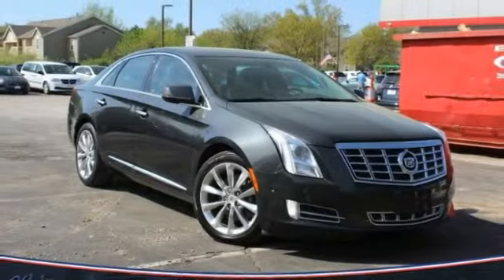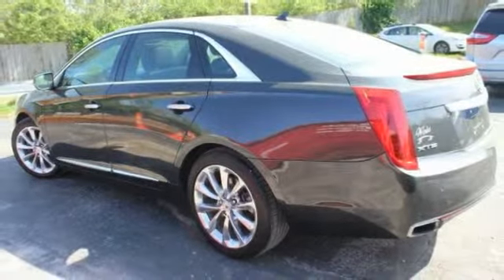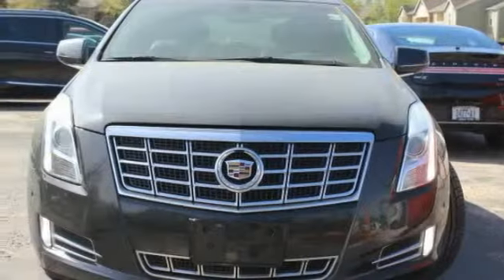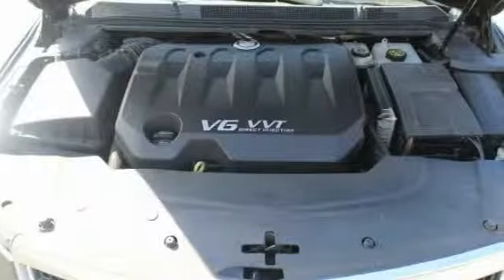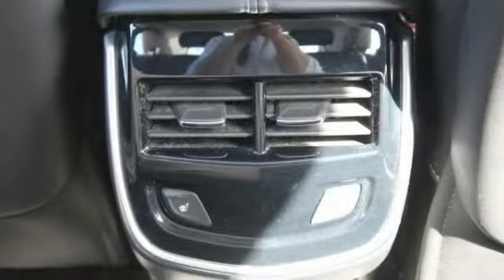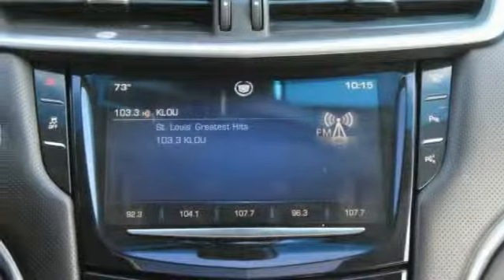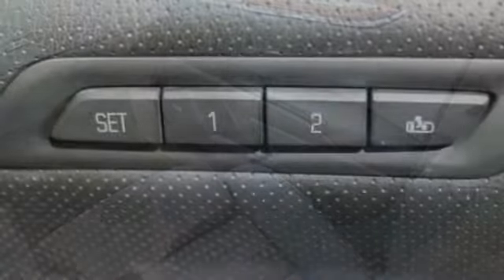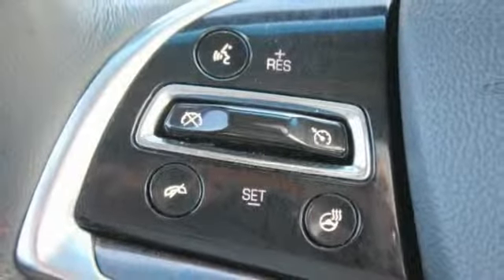2014 Cadillac XTS St. Louis Missouri P9373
2014 Cadillac XTS Luxury

Weiss Toyota
11771 Tesson Ferry Rd.

The Weiss Promise Limited Lifetime Powertrain Warranty is Available On Most All PreOwned Inventory! Ask Dealer For Details. Clean CARFAX. Graphite Metallic 2014 Cadillac XTS Luxury 3.6L V6 DGI DOHC VVT FWD 6-Speed AutomaticbrbrRecent Arrival! 18/28 City/Highway MPGbrbrContact Sales Department to lock in your internet price! Weiss Toyota of South County is located at 11771 Tesson Ferry Rd in St. Louis MO 63128.brbrbrReviews:brbr * If you want a mature, comfortable full-size sedan with the presence and prestige for which Cadillac is known, the XTS fits the bill in a contemporary suit. On the value side of the equation, the XTS undercuts most European and Japanese rivals while still offering plenty of standard features. Source: KBB.combr * Spacious interior with quality materials; impressive number of high-tech features; available all-wheel drive; new twin-turbo V6 brings serious speed. Source: Edmundsbr * Every aspect of the 2014 Cadillac XTS was designed with both form and function in mind. The air slips around the artfully chiseled side-view mirrors, meticulously honed for countless hours to reduce wind noise and silence the cabin. The same approximate size as a 48-inch flat-panel television, the available UltraView sunroof spans both rows of seats and offers a view that exceeds high-definition. Stunning 20-inch wheels are standard on the Platinum Collection and available on the Premium Collection, while an artful 19-inch design completes the Luxury Collection. The cabin in the XTS rewards each passenger individually. Pressure-mapping technology was used extensively to optimize front-seat comfort, and rear passengers enjoy separate control of the available tri-zone climate system. The XTS also sets another standard featuring best-in-class rear legroom. For cold winter mornings, the warmth of an available heated steering wheel is the perfect antidote. Look no further than the XTS Platinum Collection. Perforated Opus full-leather seats are renowned for their supple feel, while highly polished premium wood trim is so deeply grained it takes on extra dimension. Powerful yet remarkably efficient, the XTS delivers an exhilarating driving experience with a refined 305HP 3.6L direct-injection V6. Featured on the XTS Vsport Premium and Platinum Collections the new 3.6L Twin Turbo V6 adds a considerable boos